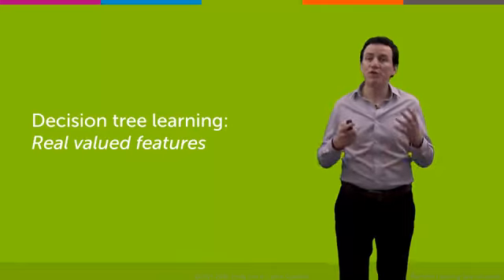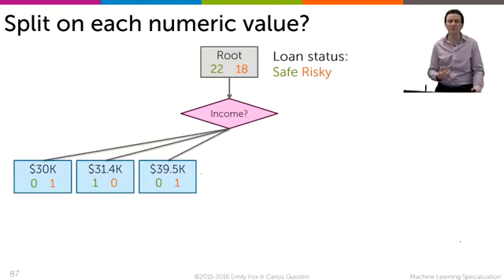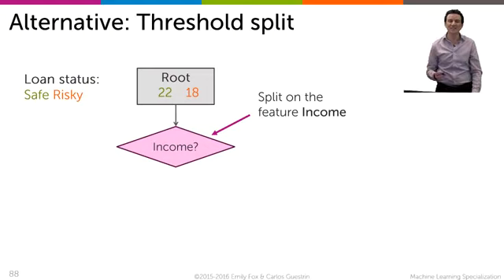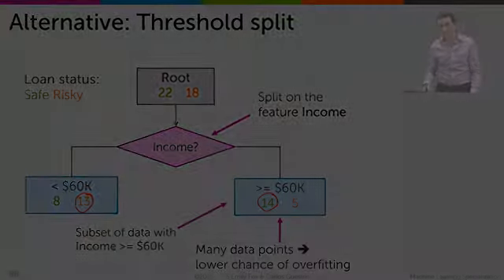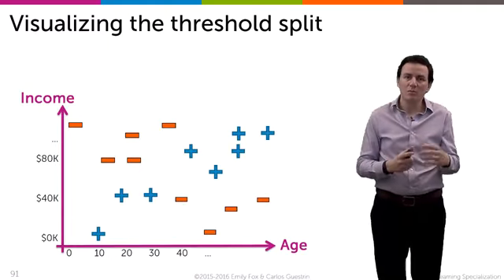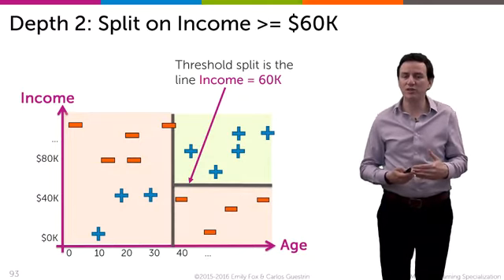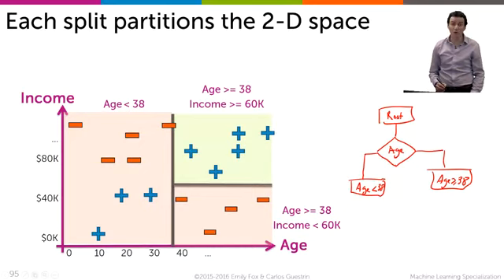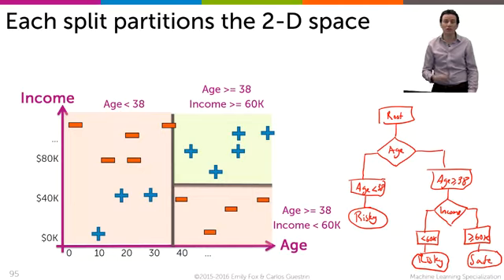Threshold splits for continuous inputs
Fractionnement de seuil pour les entrées continues